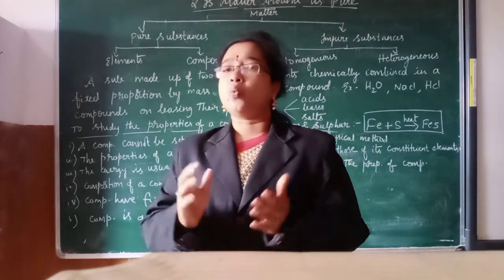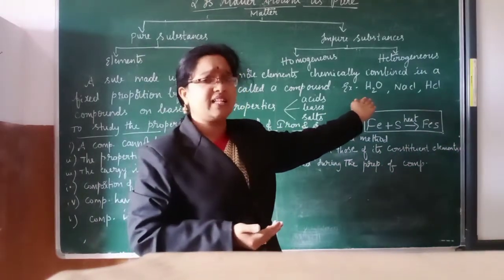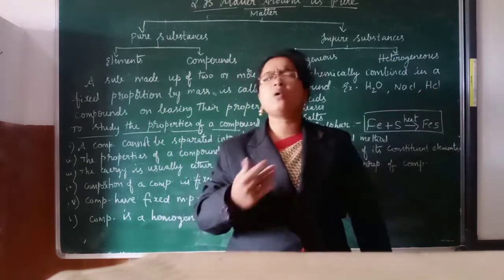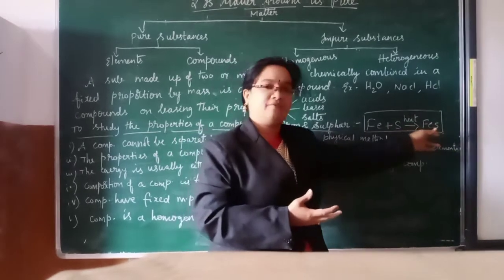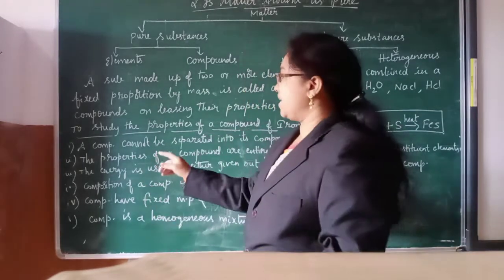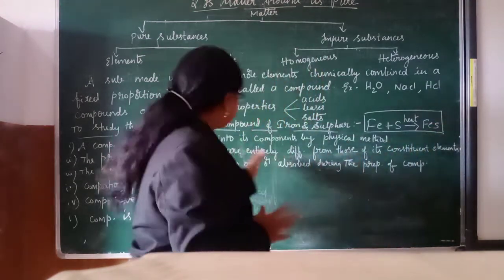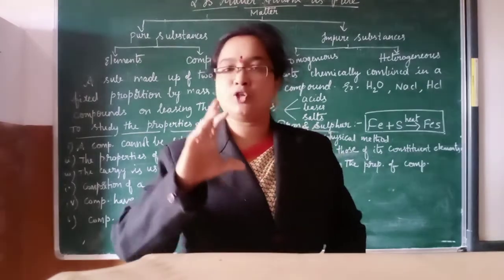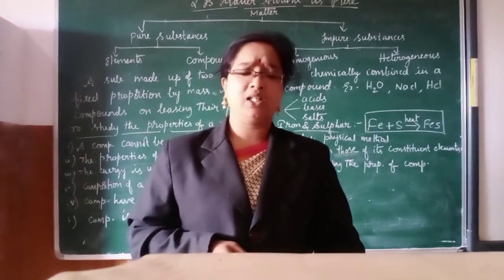9th Chemistry Chapter 2.Is matter around us pure